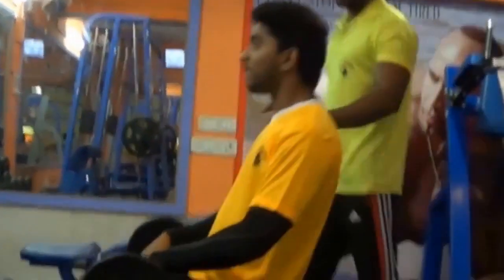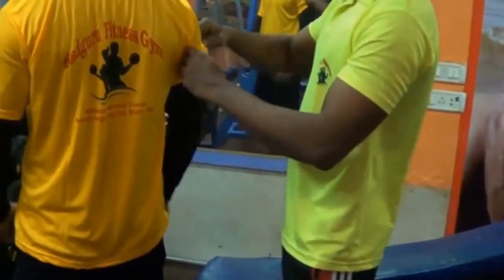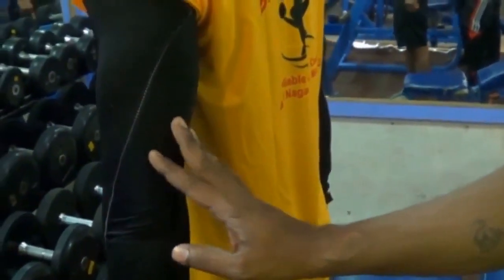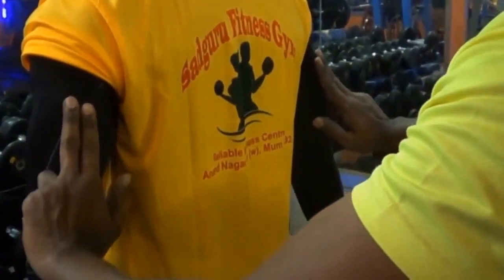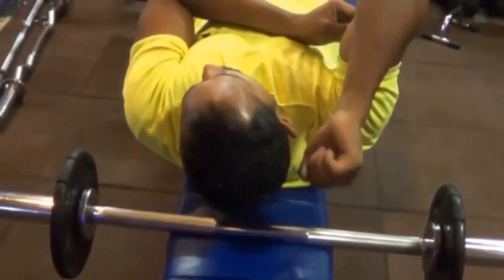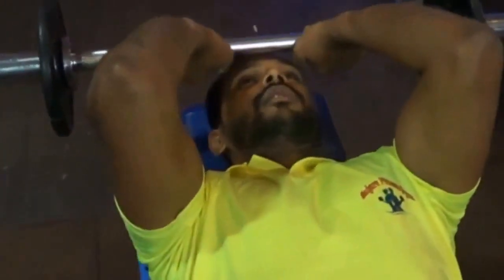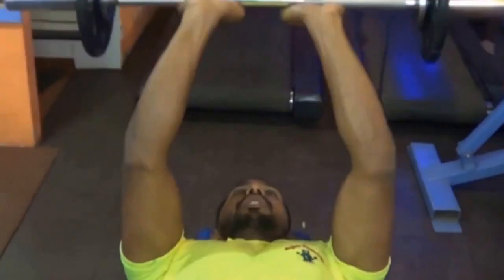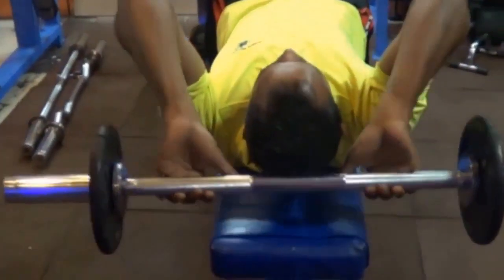Triceps bench press with expert trainers(male n female)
For Spiritual genuine authentic products visit my For Spiritual genuine authentic products Visit my All gherelu nushke are there, any medicine should to taken according to doctor prescription. It is totally up to you. My knowledge is based on my personal studies
All the political views are my own views.

Harsh Infotainment :
All gherelu nushke are there, any medicine should to taken according to doctor prescription. It is totally up to you. My knowledge is based on my personal studies